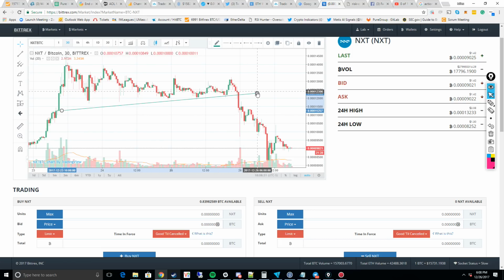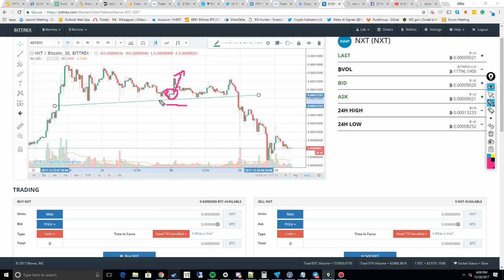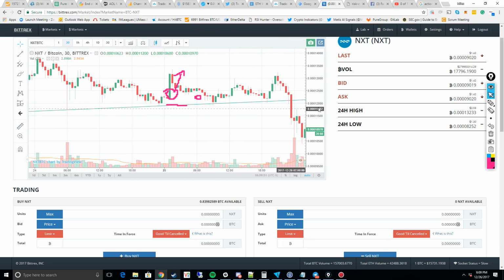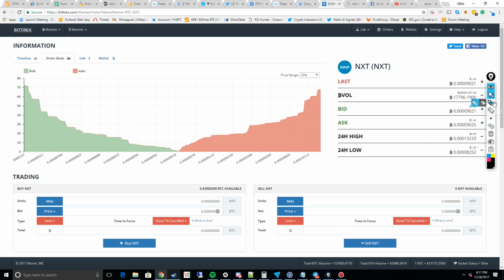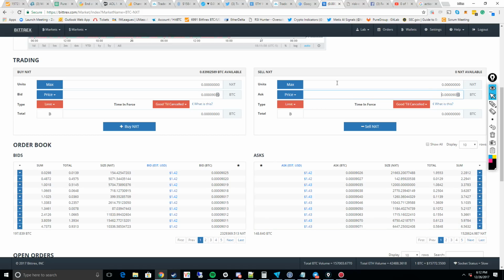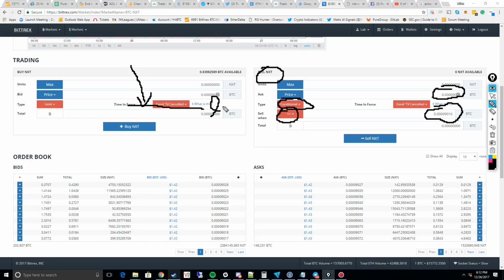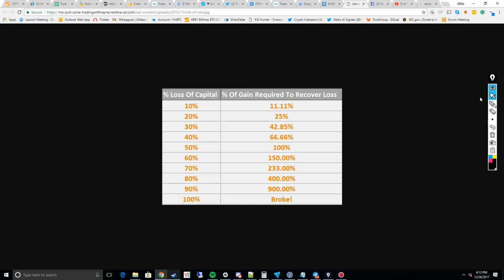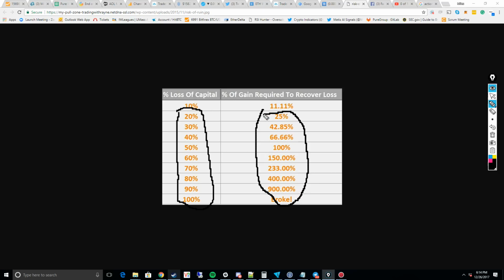Trading Tips: Smart Stop Losses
In this video of the trading tips series, I explain the significance and uses of a stop loss. This video includes a guide on how to set a stop loss on Bittrex as well as how to figure out where to set your stop losses. This is a very important feature that must be utilized in order to make lot's of money in the long run.